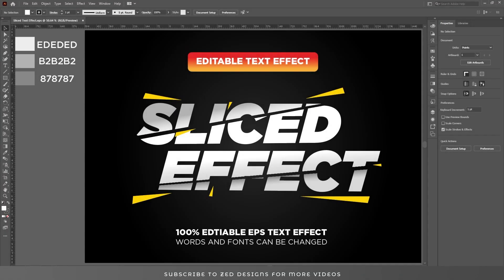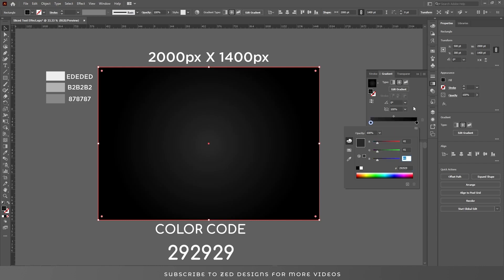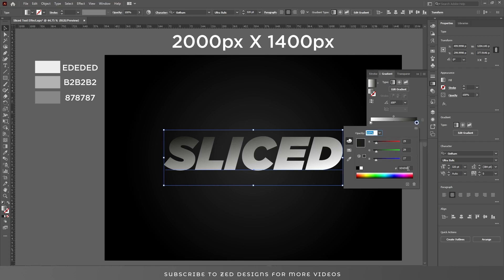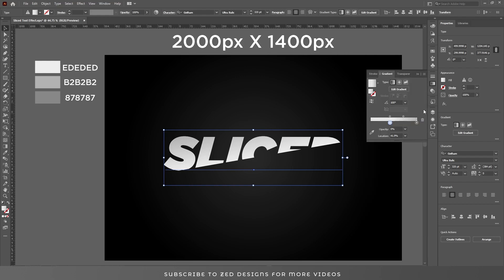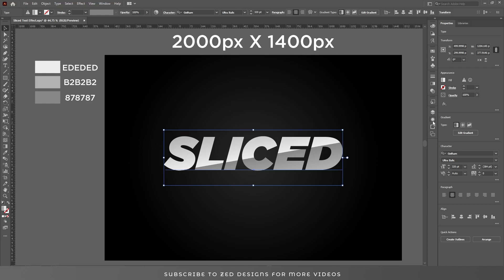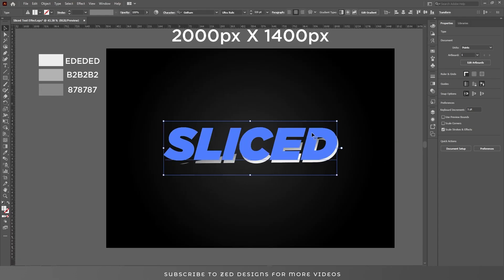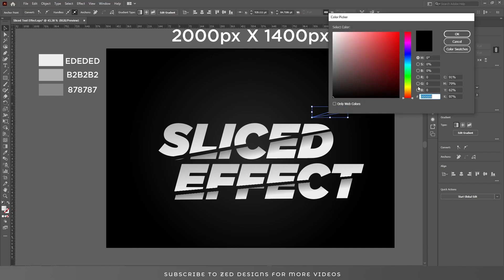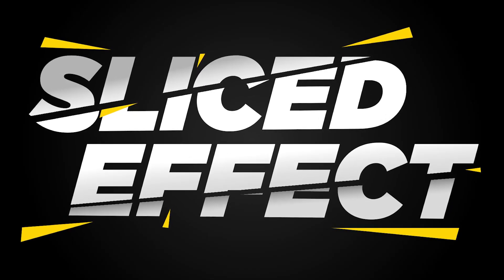How to Create a Sliced Text Design in Adobe illustrator | Step by Step Tutorial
In this tutorial, i'll show you how to create a sliced text design in adobe illustrator. This effect is perfect for creating eye-catching designs, logos, and typography. We'll be using the powerful tools and features of Illustrator to create a beautiful and professional-looking sliced text effect that will impress your audience.
Whether you're a beginner or an experienced graphic designer, this tutorial will provide you with all the steps and techniques you need to create the sliced text effect in Adobe Illustrator. So, if you're ready to learn how to add some unique flair to your designs, be sure to watch this video until the end

Please share your thoughts about today's video in comments box.